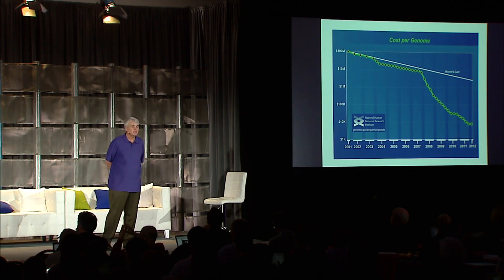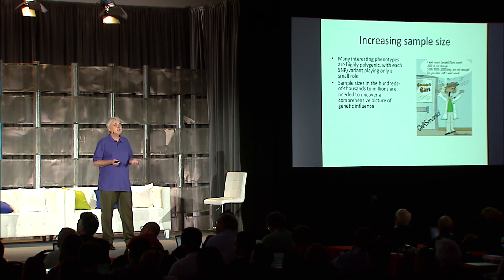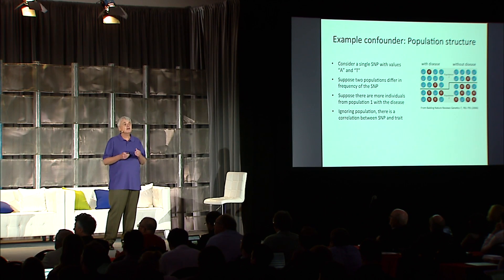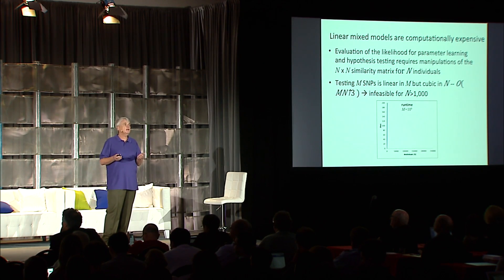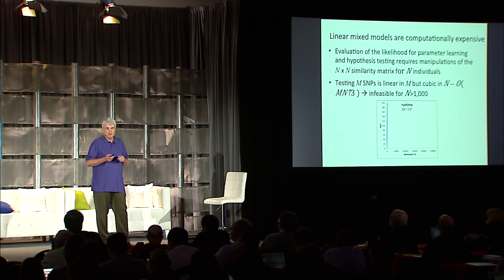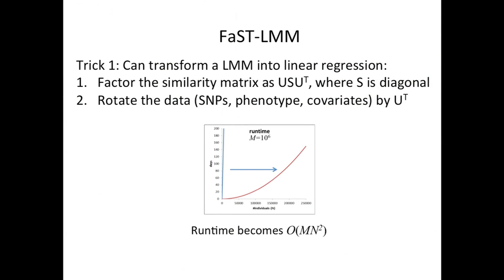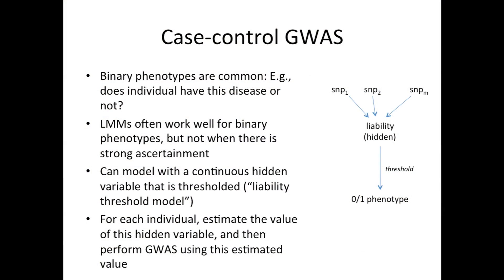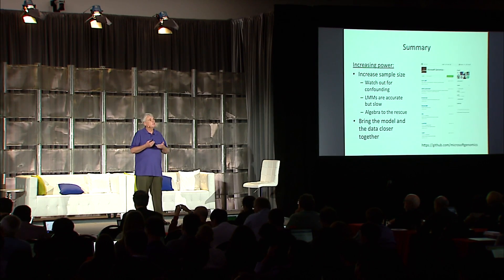David Heckerman, Microsoft - Stanford Big Data 2015